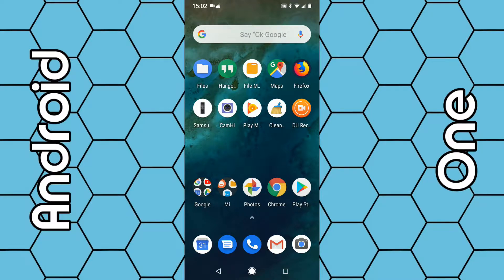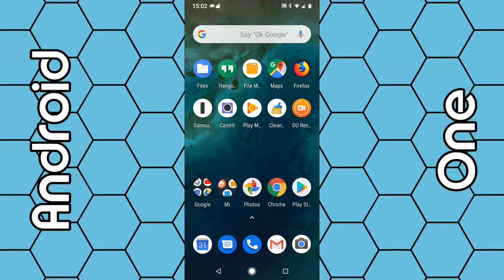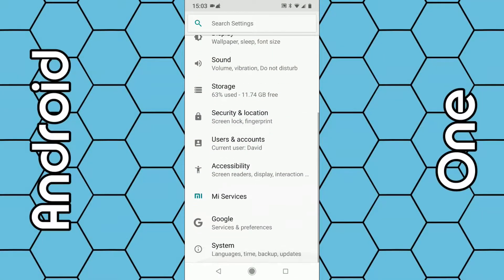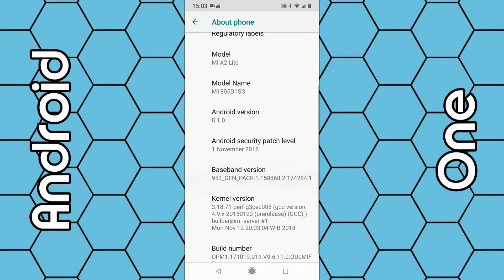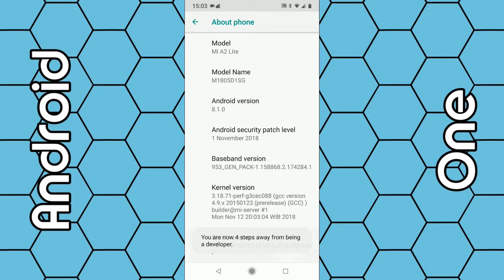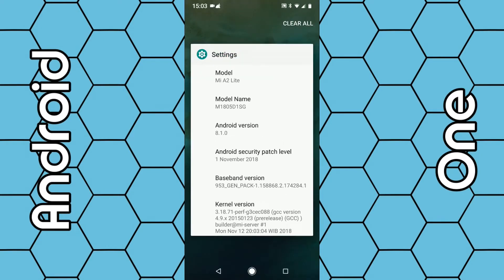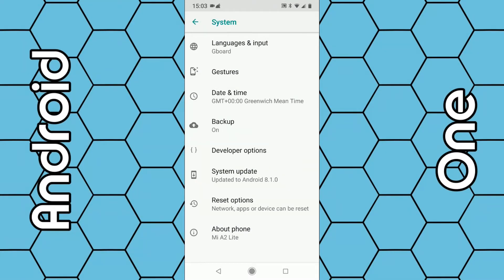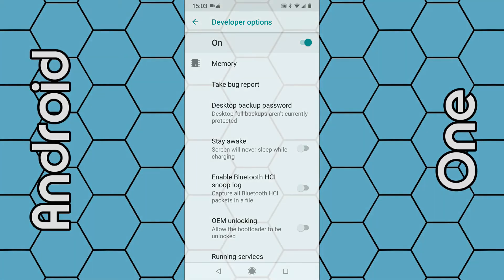How to Enable the Developer Options on a Android One Phone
In this video I'll show you how enable the developer options on the android one smartphone. This is the phones running android one, which is 8.0 and above.